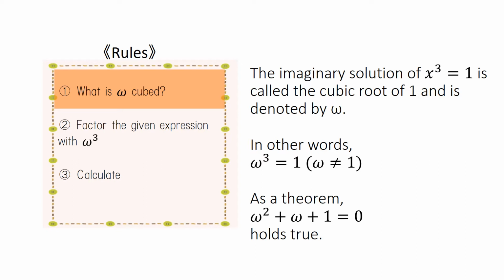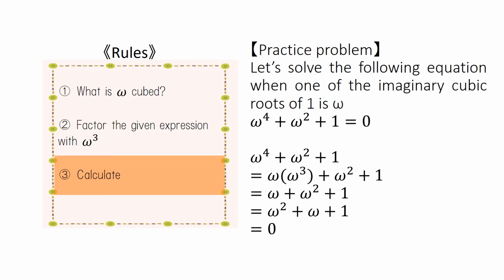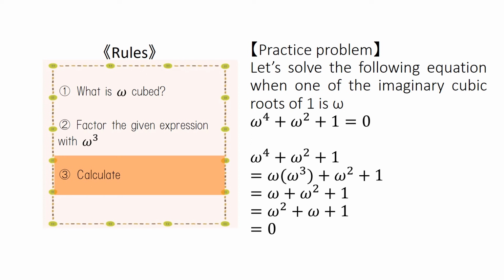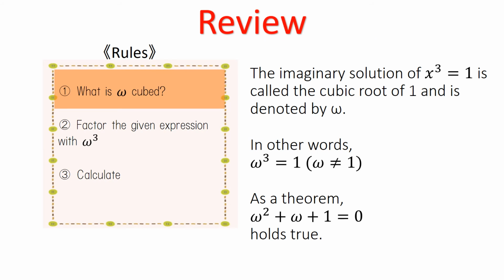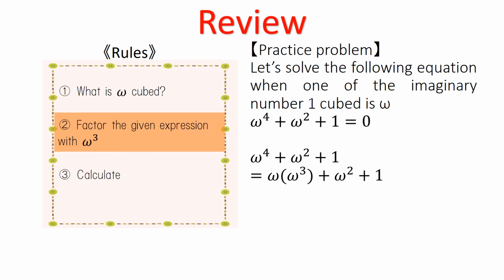高2＿虚数＿ωを用いた計算（英語版）